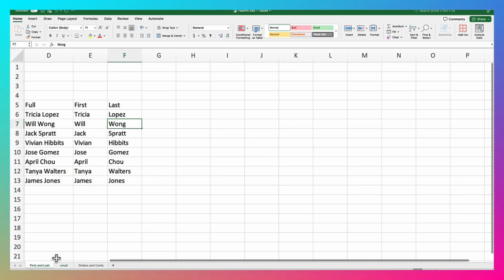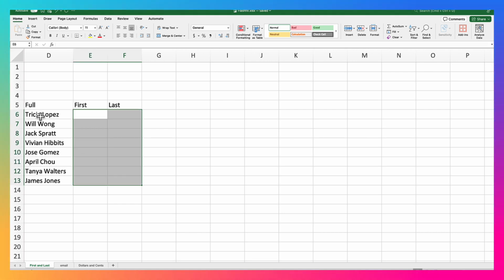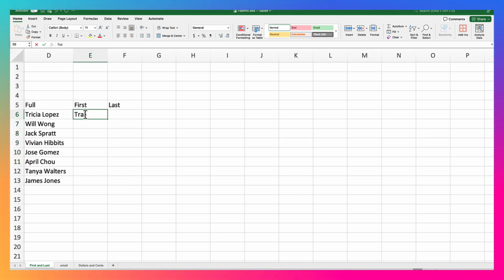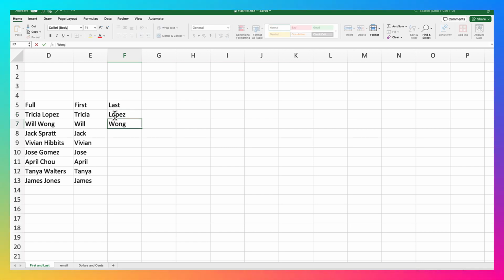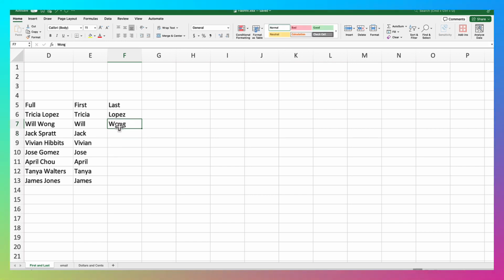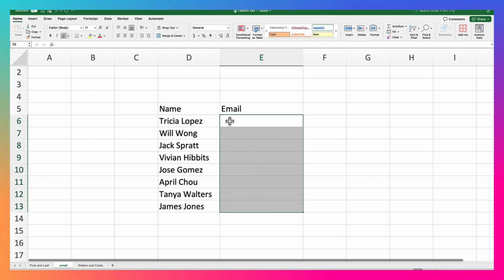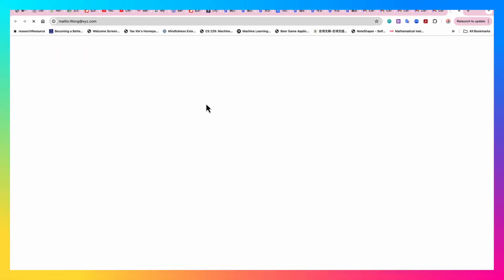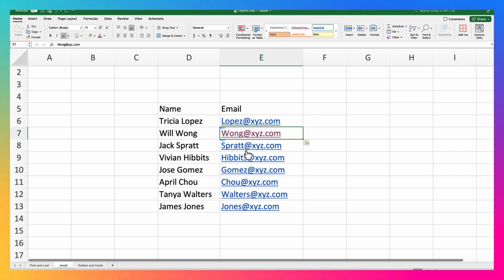Use "Flash Fill" to quickly fill out text/information in Excel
This video demonstrates how to use "flash fill" to quickly fill out text/information in Excel.